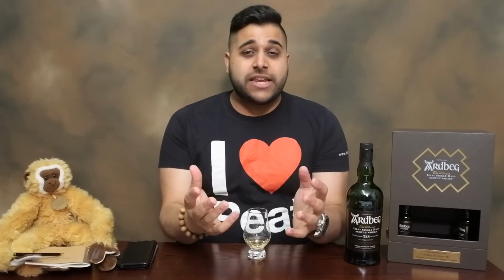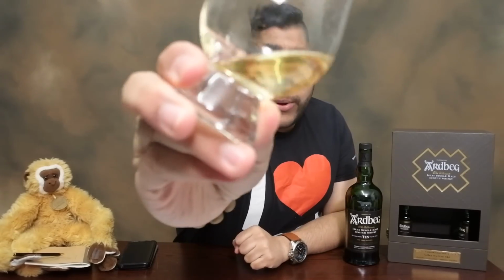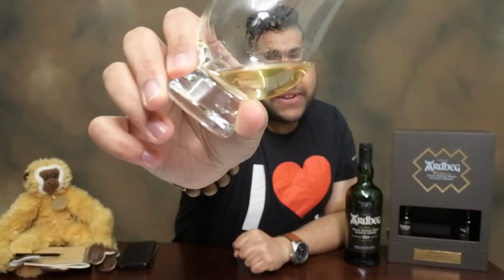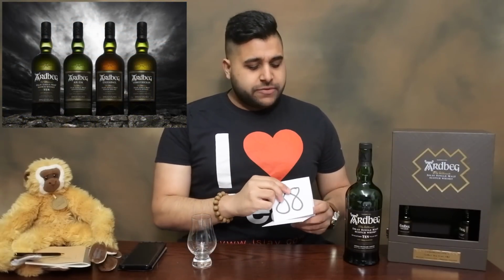Ardbeg 10 Year Old Review #118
Welcome to JasonWhiskyWise and to review #118 which will focus in on the Ardbeg 10 Year Old. To start my series into the Ardbeg Range I’ve decided I’ll start from the very well-known expression which is the Ardbeg 10 Year Old and work my way to the Ardbeg Corryvreckkan.

Ardbeg Whisky Range:
- Ardbeg 10 Year Old
- Ardbeg Uigeadail
- Ardbeg Corryvreckkan
- Ardbeg An Oa